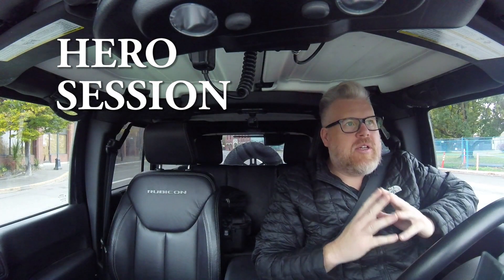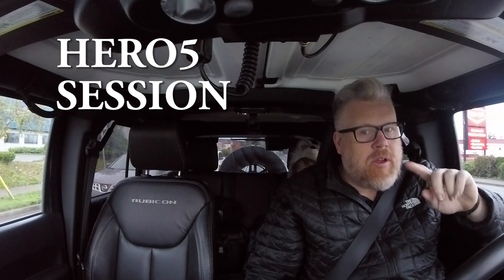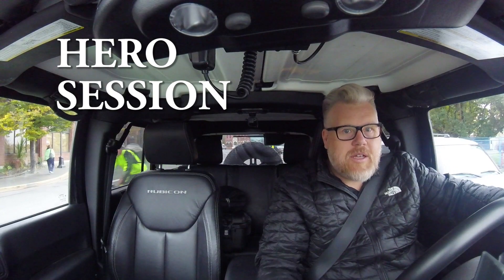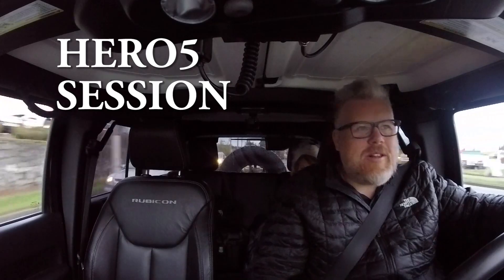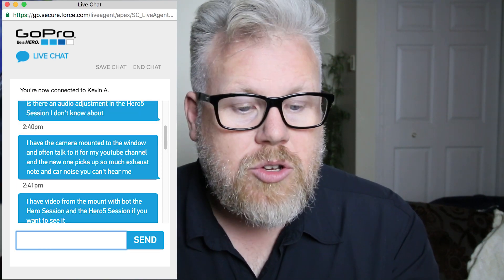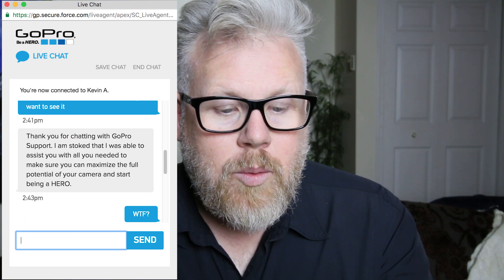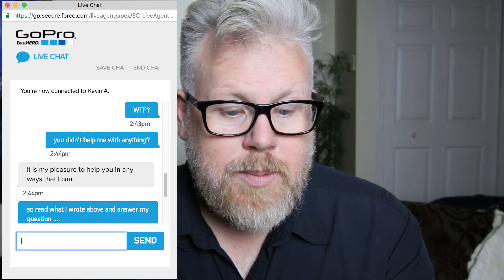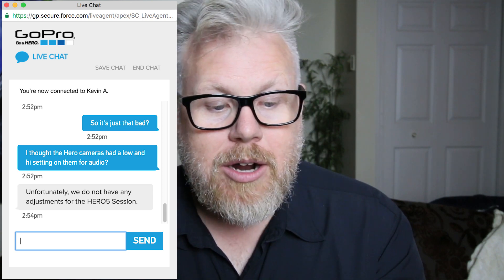HERO5 Session Review - DON'T BUY Sound Audio Issues Gopro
AL Smith is a serial entrepreneur living in Victoria BC. He is passionate about creating and inspiring.

LINKS:

GEAR AL SHOOTS WITH
Phantom 3 Pro 4K, Canon 70D, Canon g7x, Sony Rx100iv, Osmo, Gopro Hero4, Hero3+, and Session, iPhone 6s